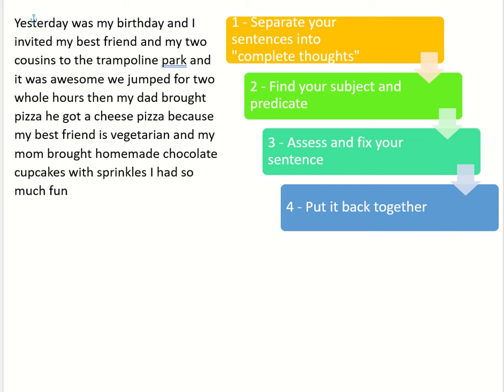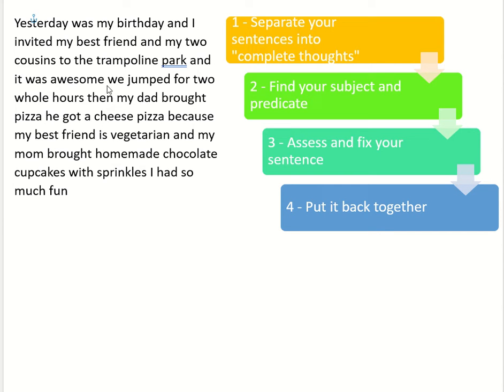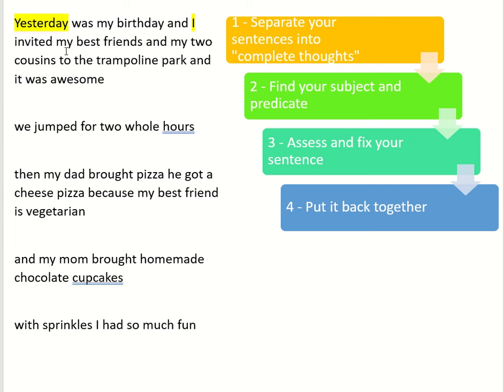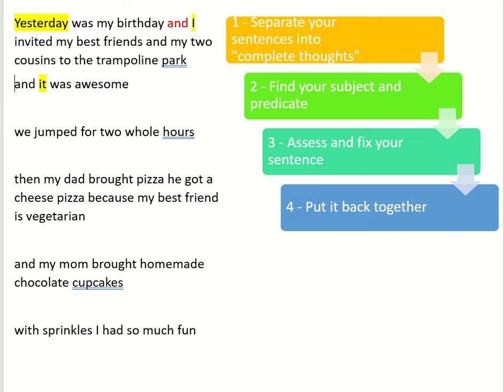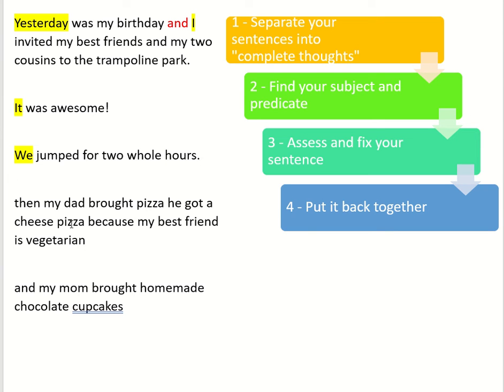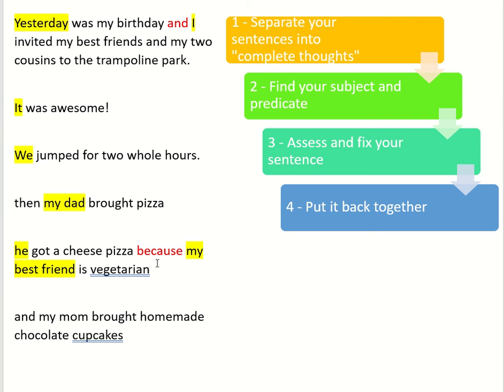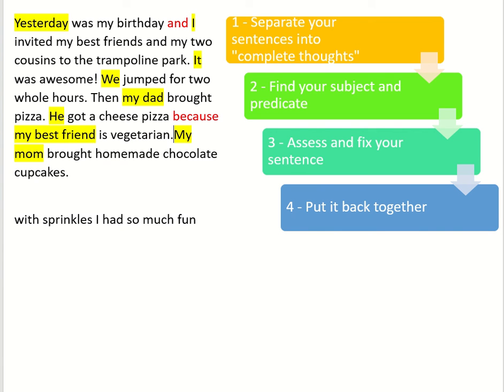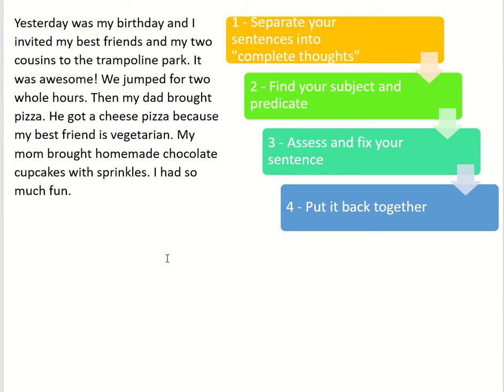Run on Sentences Subject and Predicate Strategy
This is a strategy to help students identify and correct run on sentences.  In order to use this strategy, students should know:
- what a subject and predicate are
- some basic knowledge about conjunctions